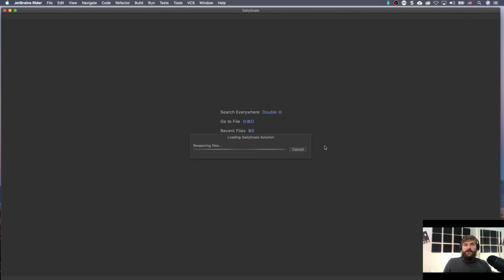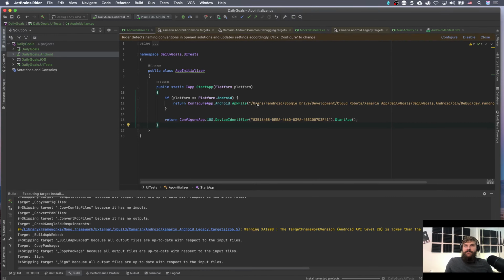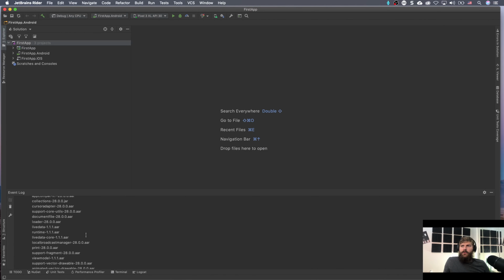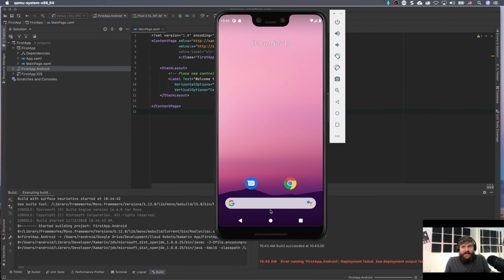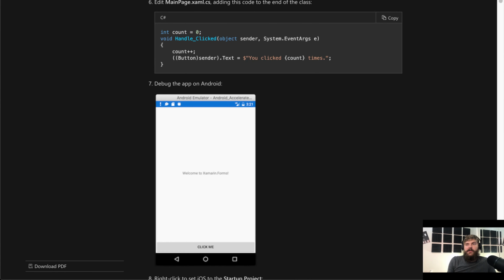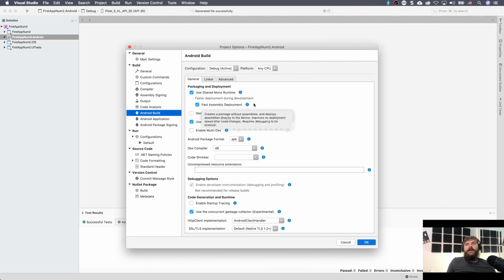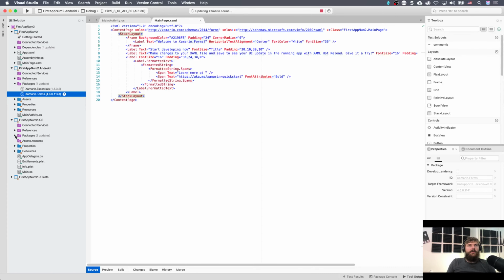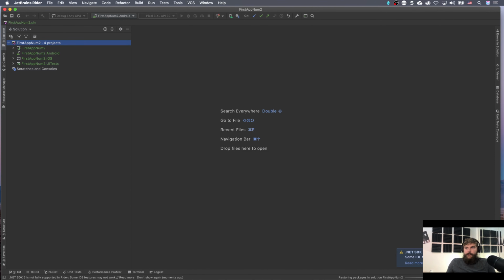Cloud Robots - New Dev Project (Live Stream) 11-13-20 Part 5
Live streaming the development of a new mobile app using Microsoft Xamarin for Android and iOS.

Doing the getting started tutorials.